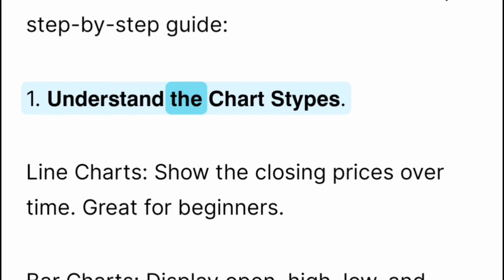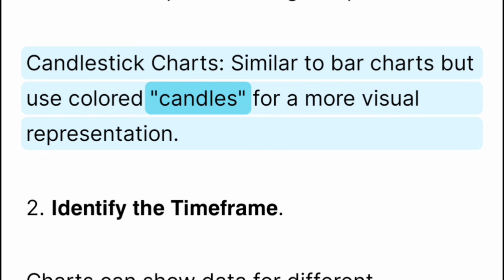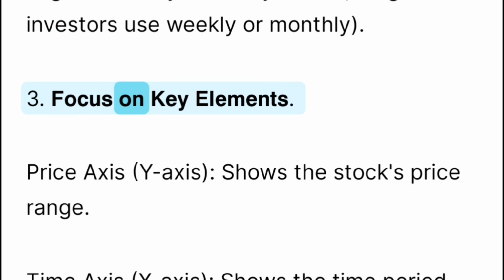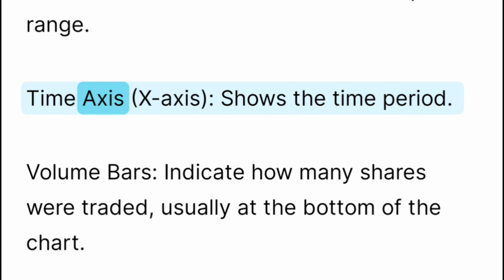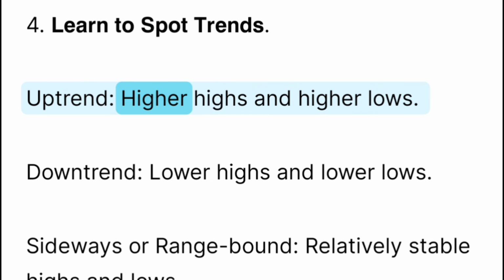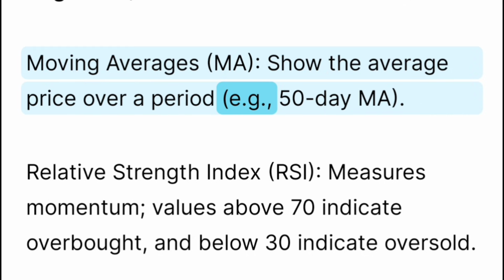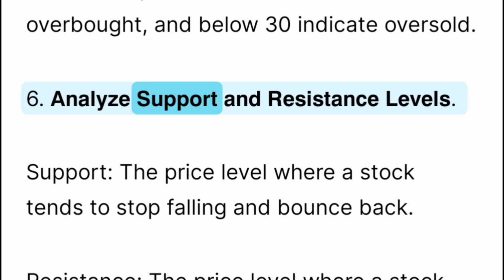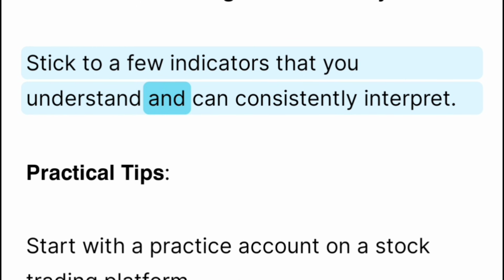𝐄𝐚𝐬𝐢𝐞𝐬𝐭 𝐖𝐚𝐲 𝐭𝐨 𝐑𝐞𝐚𝐝 𝐒𝐭𝐨𝐜𝐤 𝐌𝐚𝐫𝐤𝐞𝐭 𝐂𝐡𝐚𝐫𝐭𝐬 | 𝐇𝐮𝐧𝐭𝐞𝐫_𝐒𝐢𝐧𝐡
𝐄𝐚𝐬𝐢𝐞𝐬𝐭 𝐖𝐚𝐲 𝐭𝐨 𝐑𝐞𝐚𝐝 𝐒𝐭𝐨𝐜𝐤 𝐌𝐚𝐫𝐤𝐞𝐭 𝐂𝐡𝐚𝐫𝐭𝐬

Are stock market charts confusing?
In this video, I’ll break down the easiest way to understand them, covering chart types, trends, indicators, and key tips for beginners  📈

🎥 Topics Covered:
▪️Line, bar, and candlestick charts.
▪️How to identify trends.
▪️Focus on Key Elements
▪️How to Spot Trends
▪️Indicators to use for Beginners

📺 Watch now and level up your trading skills!

📢 Follow Me Everywhere 👇
📸Instagram: 🐦Twitter: 💬Threads: 📘Facebook: 📊YouTube:👉  [Hunter_Sinh] 🔔